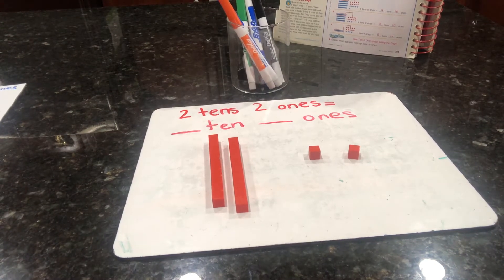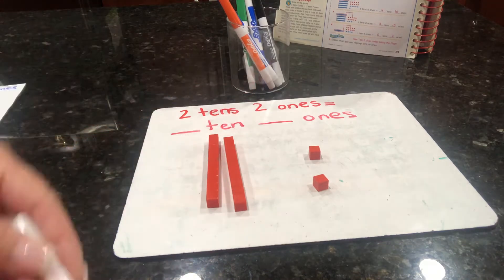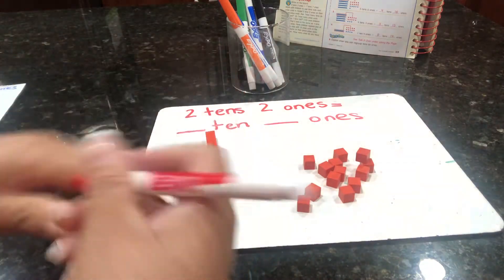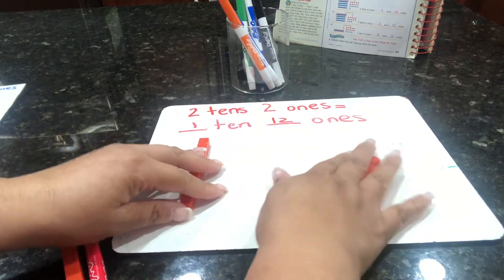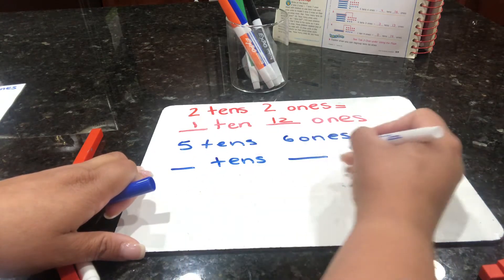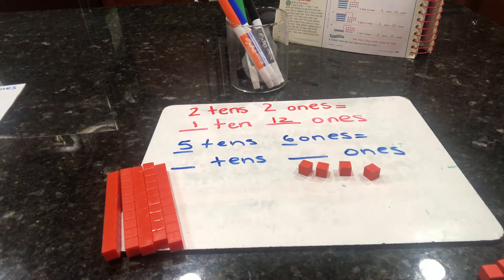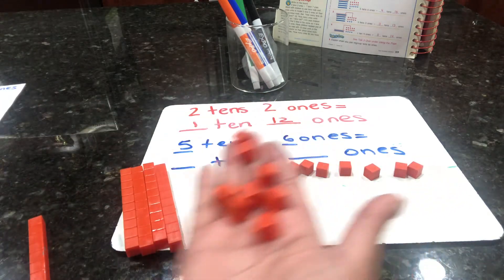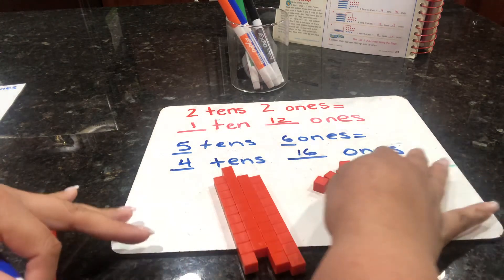Regroup Tens as Ones pg 519 (2 of 2 videos)